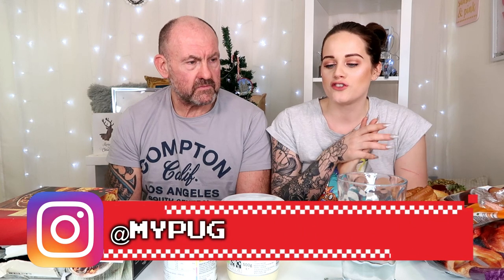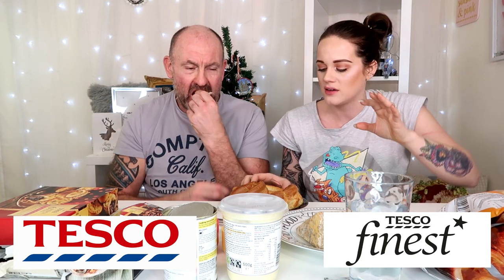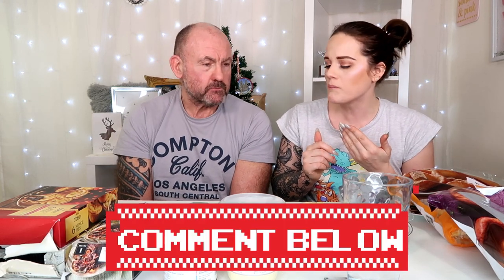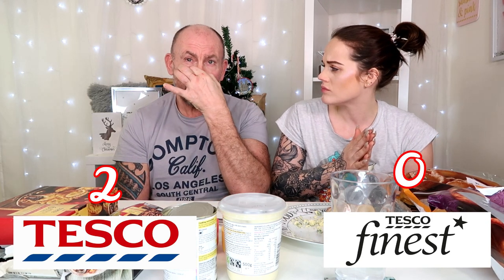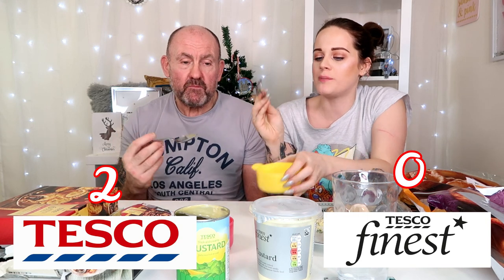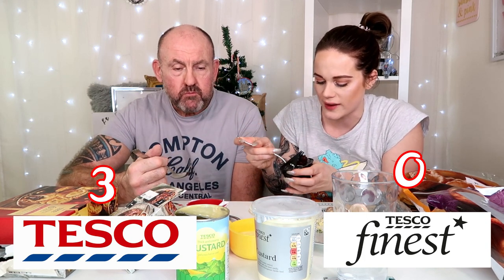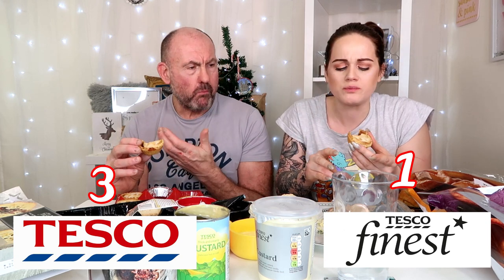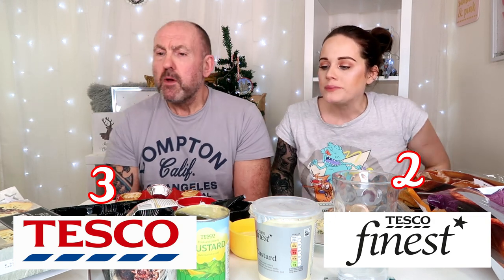TESCO CHEAP VS EXPENSIVE XMAS FOOD TASTE TEST *VLOGMAS DAY 14*🎅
🔔CLICK THAT BELL ABOVE TO TURN ON MY POST NOTIFICATIONS, SO YOU DON'T MISS A THING!

(I will be adding so much more clothes, bags and shoes in the next few days, so keep an eye out. Also i am open to accept sensible offers on items) 😊 All money i raise will go to giveaways for you guys and some to charity! Xmas is all about giving especially to those who really need our support! xox

3. 👍 Like this video and Share!

THANK YOU guys for all your support and lovely comments. Each and every one of you means the world to me, i love our community and i hope it grows to help and inspire others and to just have fun!!